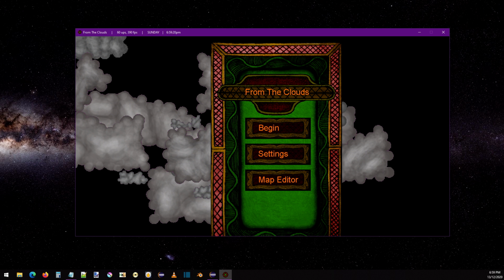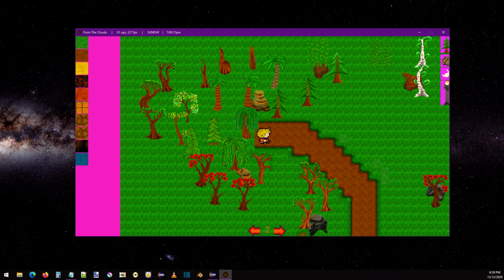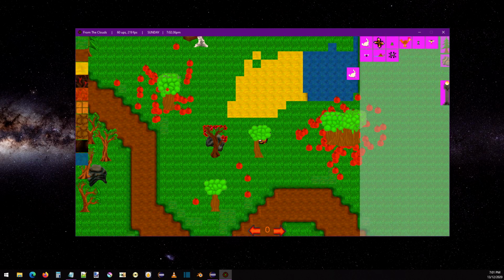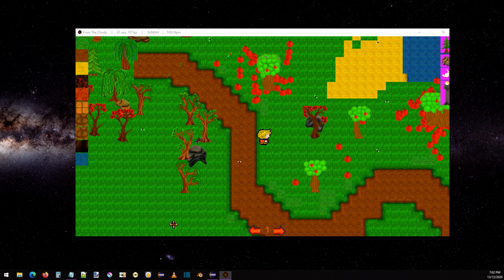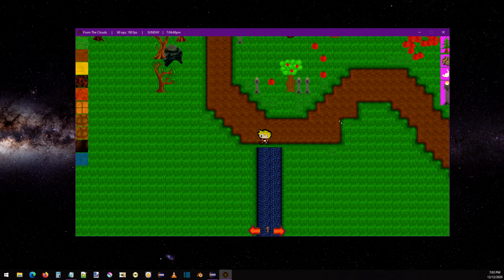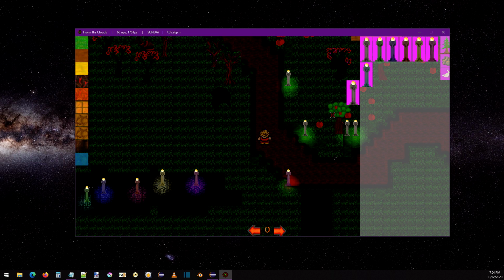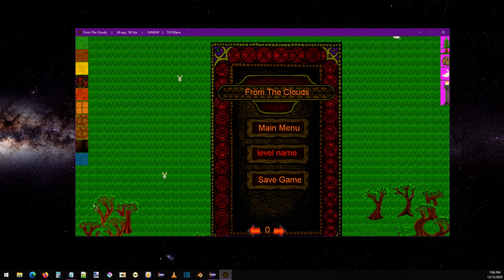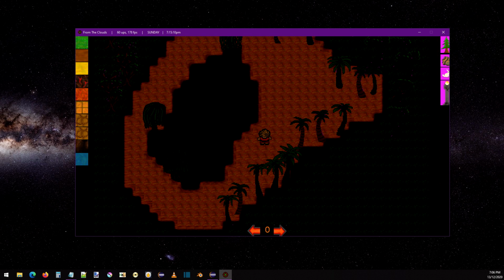Indie Game - Dev Log - Map Editor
The first demo of 'From the Clouds' . A new title that I'm currently developing